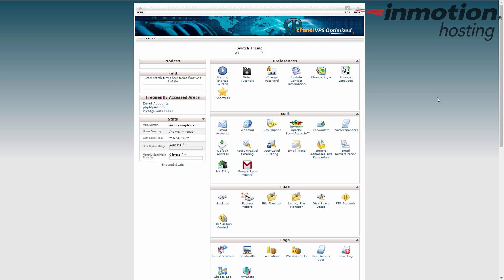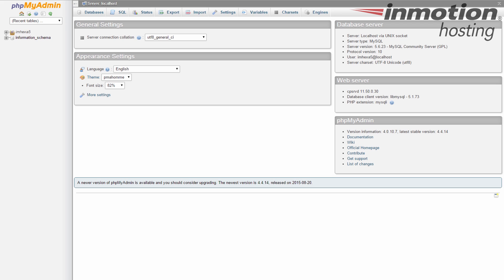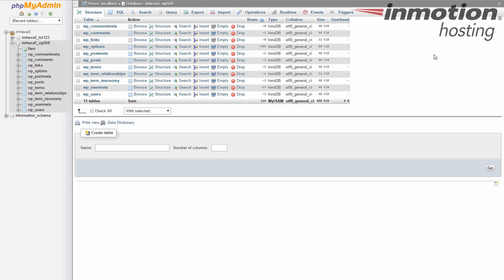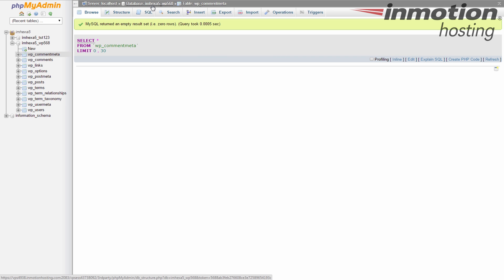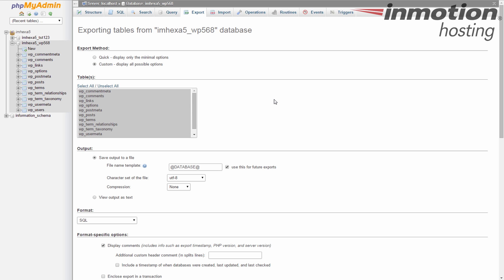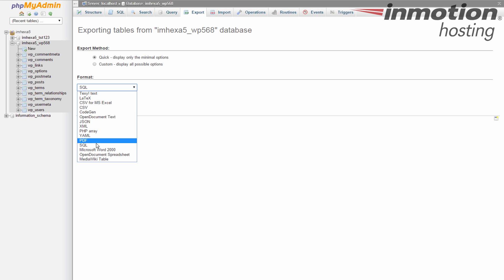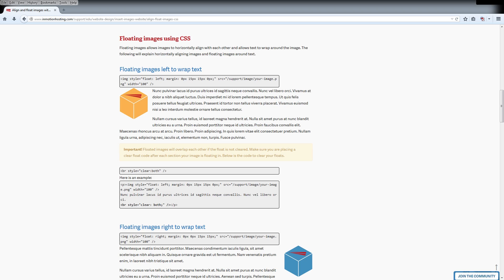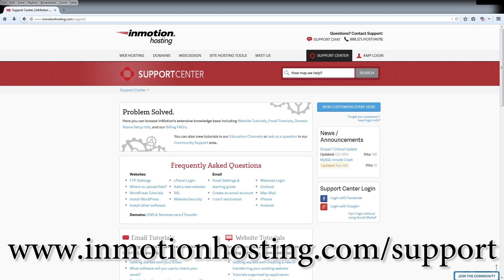How to Export a Database in phpMyAdmin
In this video we will show you how to configure your WordPress after a migration.

This video assumes you have already created your new database and imported your WordPress database file.

You will need the credentials from the new WordPress database.

You can get them from the database category within the cPanel.

Log into your cPanel account.

Find the Databases category.

Click on the MySQL Databases icon

Click on File Manager located in the Files section of cPanel.

Choose web root and make sure to check show hidden files. Next, click Go.

In the right window pane of file manager, navigate to the folder to which you uploaded WordPress.

Find the file wp-config.php, right-click on it, and choose edit.

Once in the editor, look for the database information. It should be near the top just under the comments.

Note there are three variables to change: the database name, the database user, and the database user’s password.

Replace the existing ones with the information you got from the database section.

Now you should be able to visit your site and it should connect to your database.